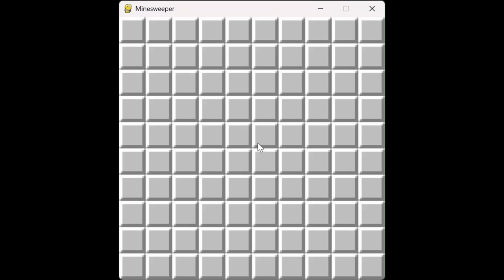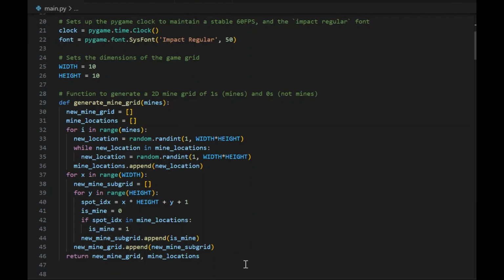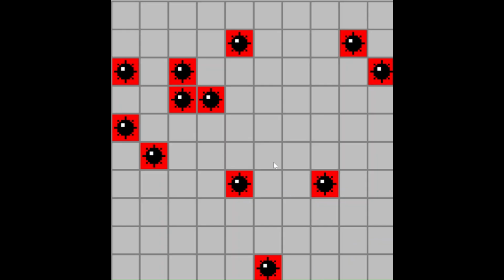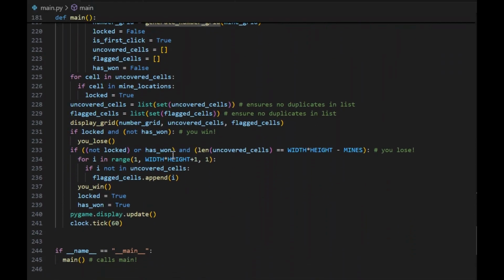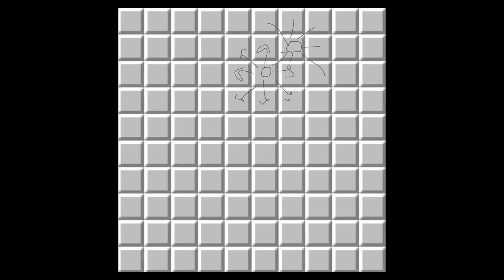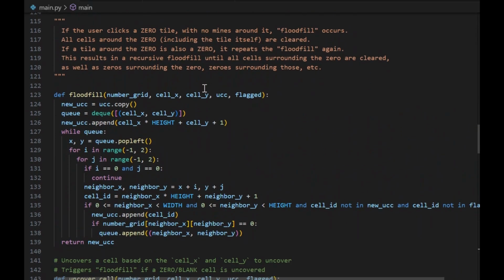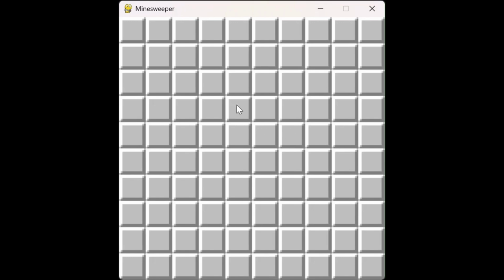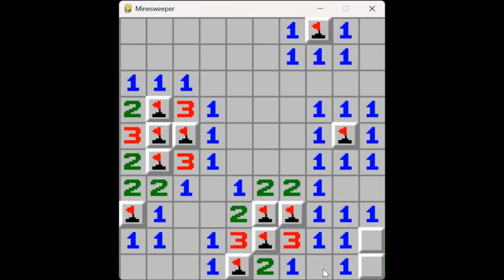How to code Minesweeper using Python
Using Python and Pygame, I made Minesweeper, a simple logic puzzle game.

Minesweeper is a game, where you click on tiles, and slowly reveal more and more of the grid. Once the entire grid is revealed, you win!

The specifics of the game and code are in the video.